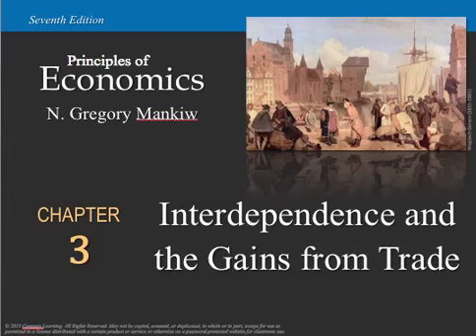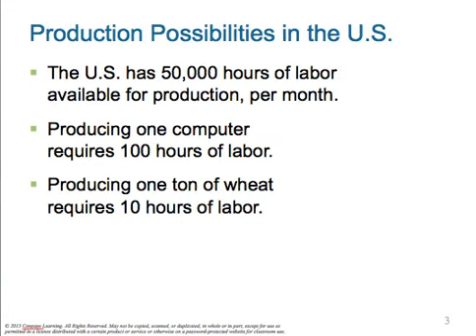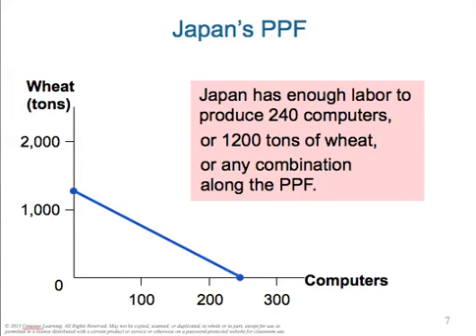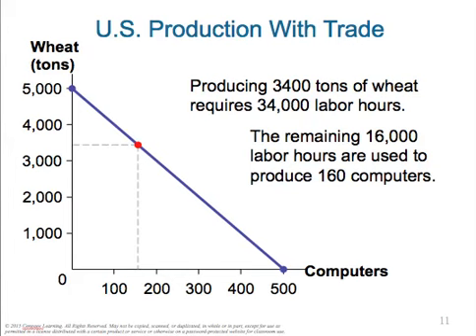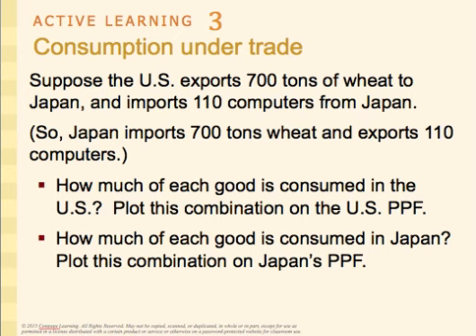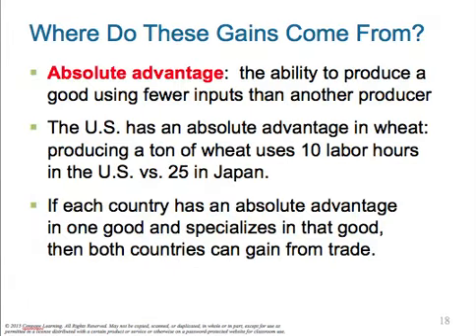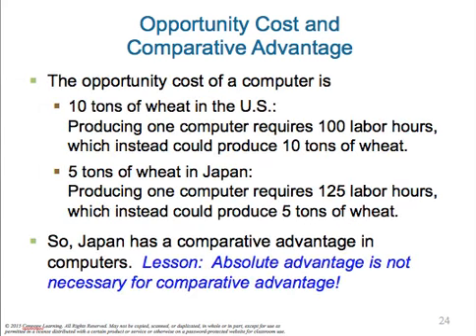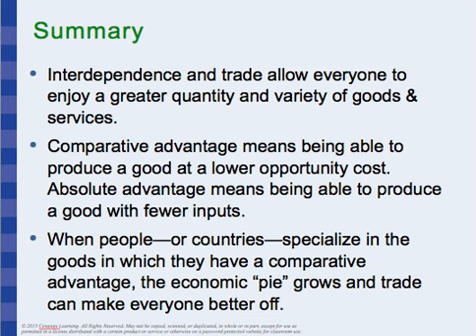Interdependence and the Gains from Trade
Interdependence and the Gains from Trade lecture